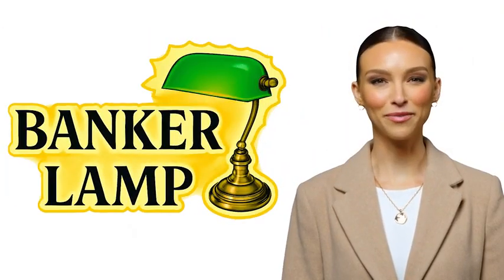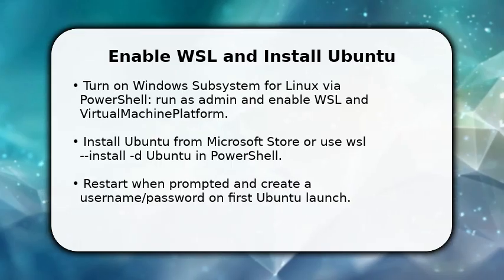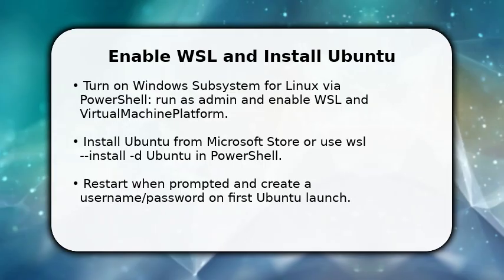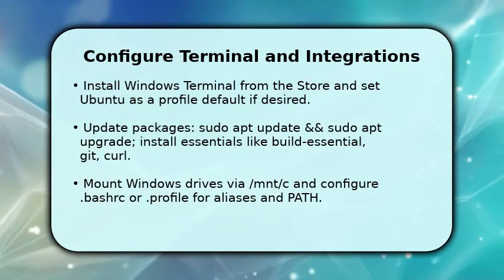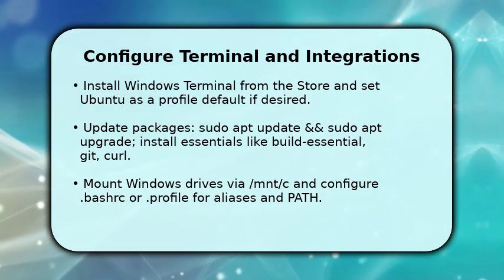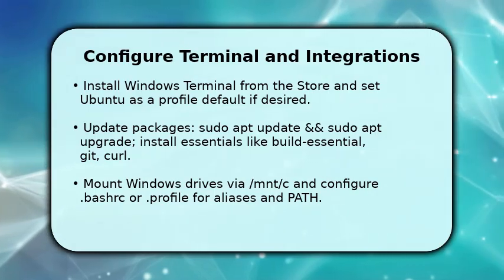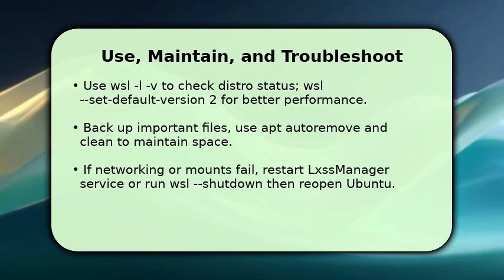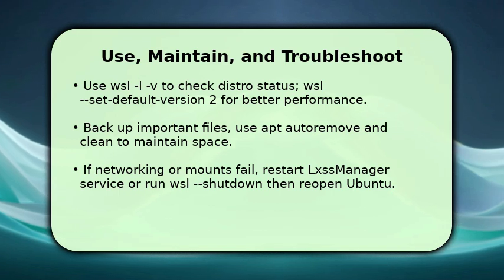How to Use Ubuntu Terminal in Windows - Step by Step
How to Use Ubuntu Terminal in Windows - Step by Step | 🔒 Surfshark VPN Deal — Stay private and secure. $1.99/mo + 3 Months Free ▸

Learn how to access and use the Ubuntu terminal within Windows using tools like WSL (Windows Subsystem for Linux). This step-by-step guide covers setting up, basic commands, customization options, troubleshooting common issues.

Ubuntu Terminal, WSL, Linux on Windows, Step by Step Guide, Setup Ubuntu in Windows, Basic Commands, Customize Linux Environment, Troubleshoot WSL Issues